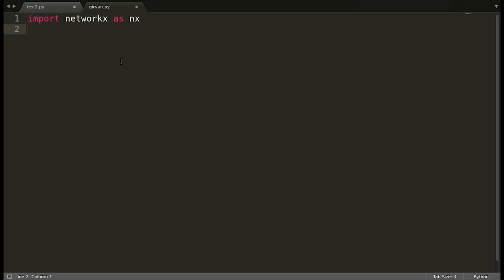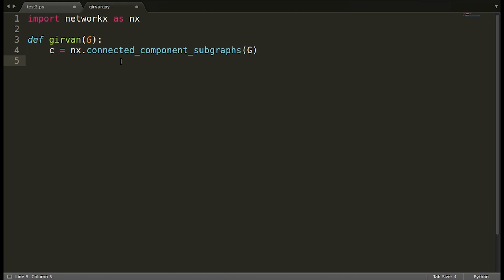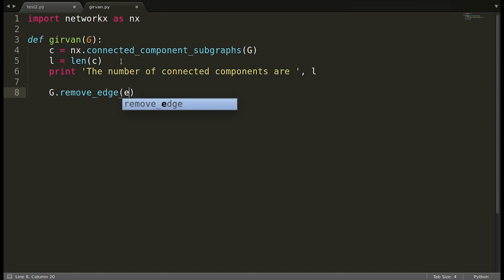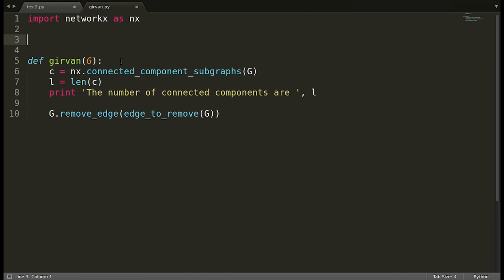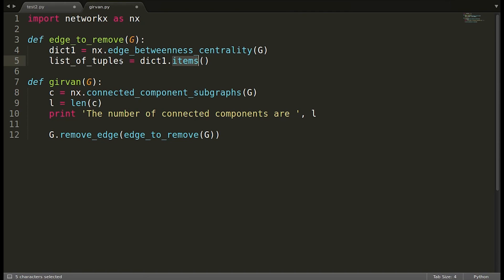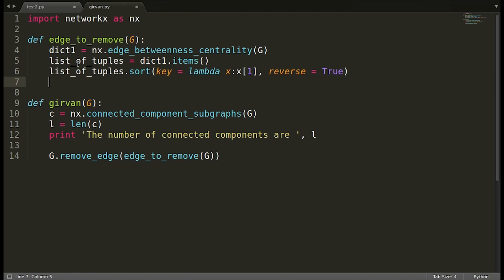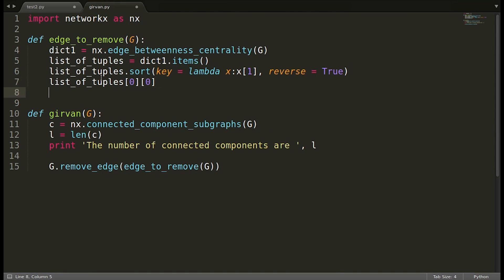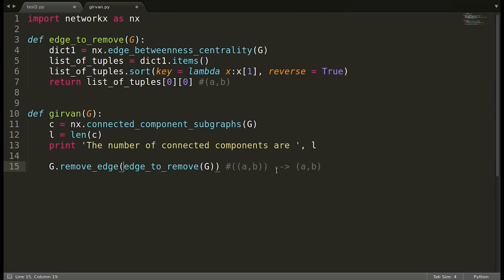Community Detection Using Girvan Newman Algorithm